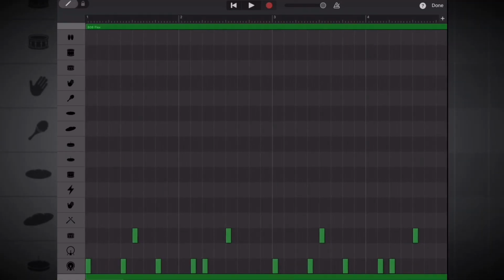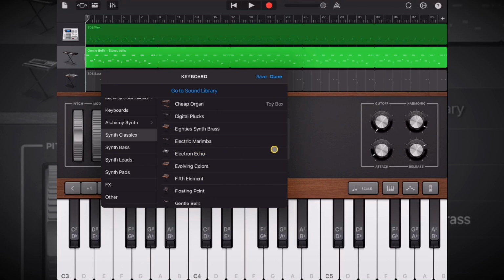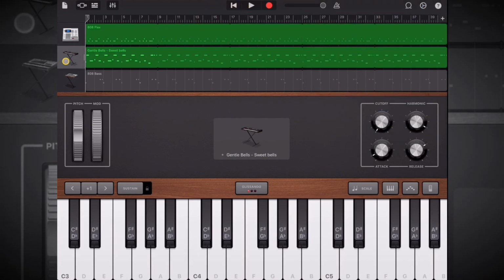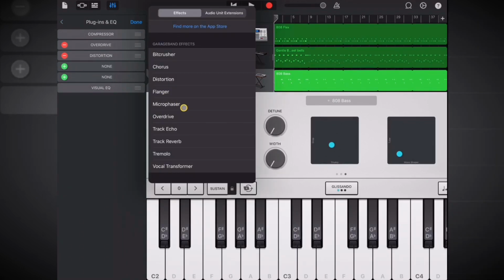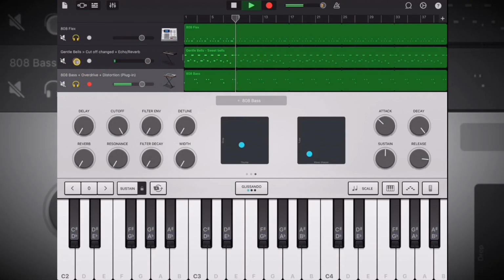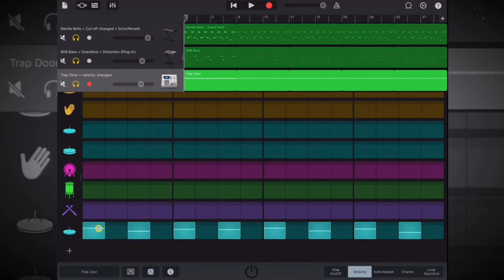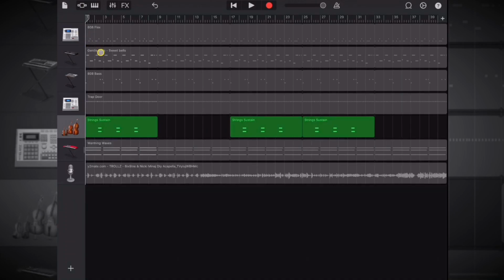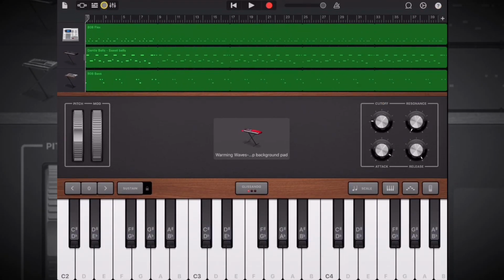How to make TROLLZ - 6ix9ine & Nicki Minaj on GarageBand (iPhone/iPad)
How to make TROLLZ - 6ix9ine & Nicki Minaj on GarageBand (iPhone/iPad). Free Project download

This is a Cover/Tutorial on iPhone Using Garageband. TROLLZ - 6ix9ine & Nicki Minaj instrumental/cover made on garageband. If you want to make a 6ix9ine & Nicki Minaj type beat or make a track similar why dont you download the project is completely free!!!